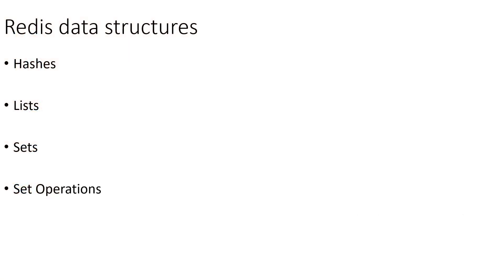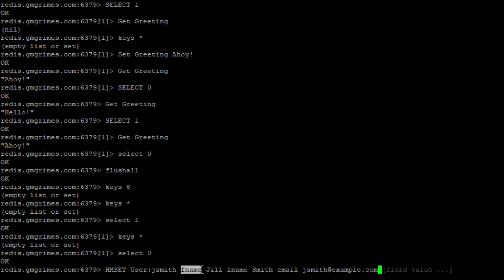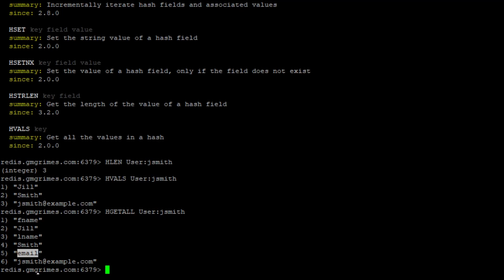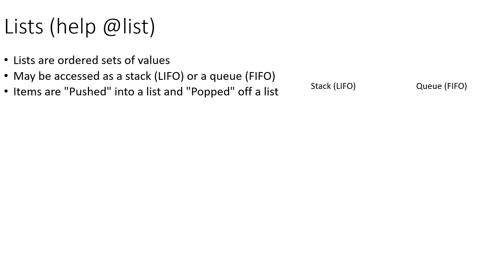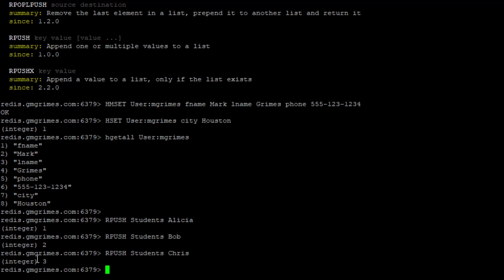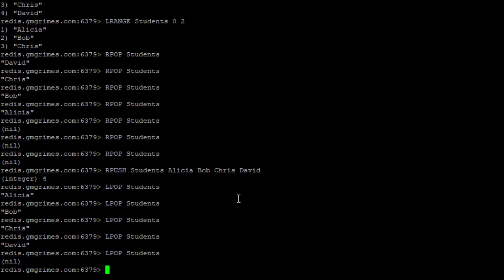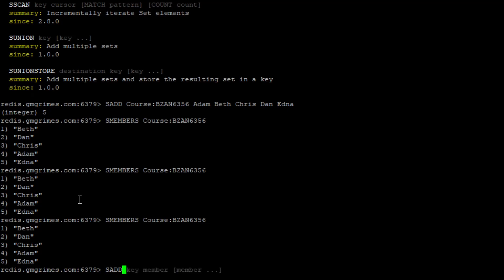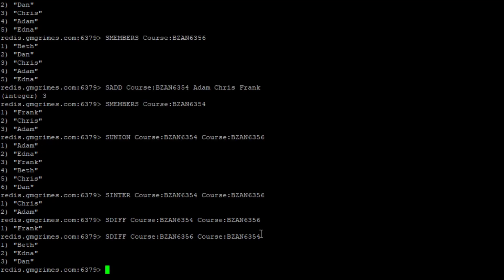BZAN 6356 Lecture 12.3: Data Structures in Redis